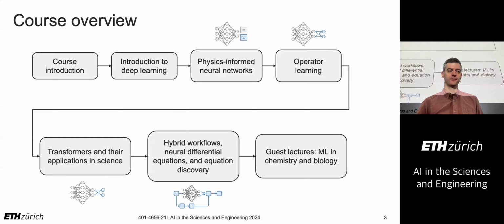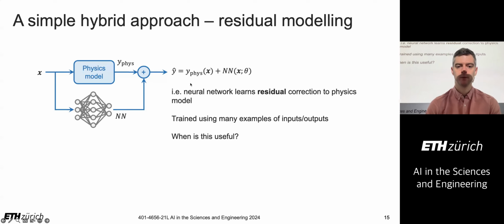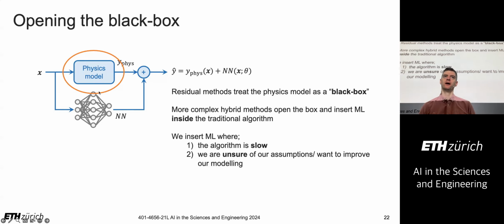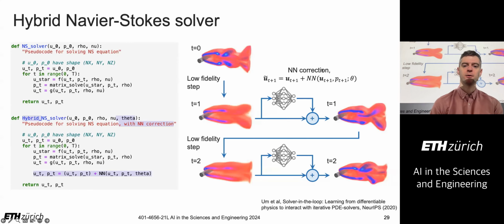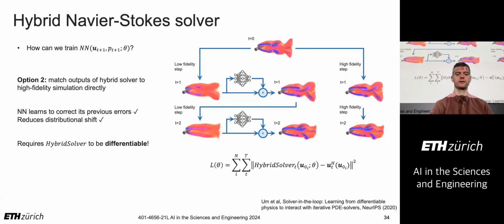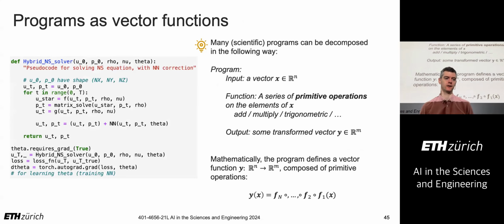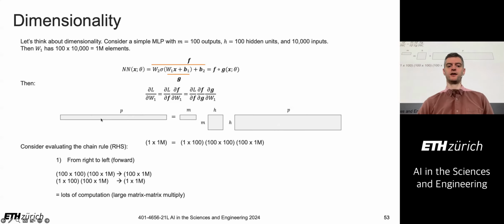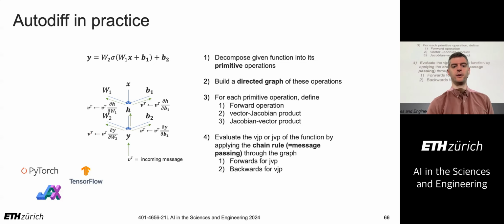ETH Zürich AISE: Introduction to Hybrid Workflows Part 1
▬ Lecture Content  ▬▬▬
0:00 - Introduction
3:09 - Recap: physics-informed neural networks
5:31 - Recap: operator learning
8:06 - When to use deep learning for scientific problems
10:39 - What are hybrid SciML approaches?
13:11 - Residual modelling
25:57 - Opening the black box
27:24 - Hybrid Navier-Stokes solver
35:34 - Where should we add ML?
41:31 - How should we train the hybrid solver?
43:27 - Option 1: pairs of low-high fidelity timesteps
49:20 - Option 2: match to high fidelity simulation
52:24 - End-to-end differentiation
58:40 - Differentiable physics
59:40 - Numerical results
1:03:08 - Autodiff as a key enabler
1:04:36 - Programs as vector functions
1:09:16 - What is autodiff?
1:13:40 - Using the chain rule
1:23:27 - Summary
1:28:34 - Autodiff in practice